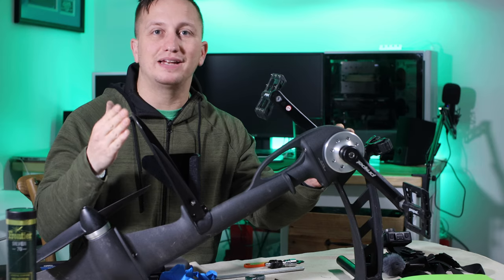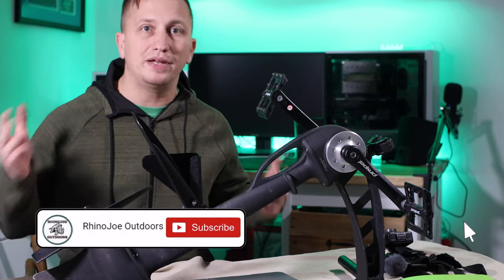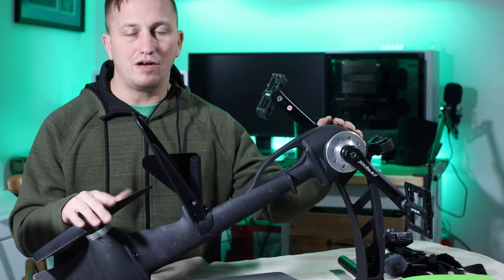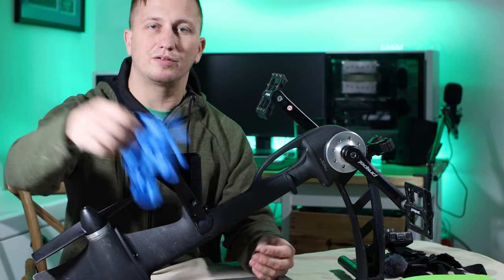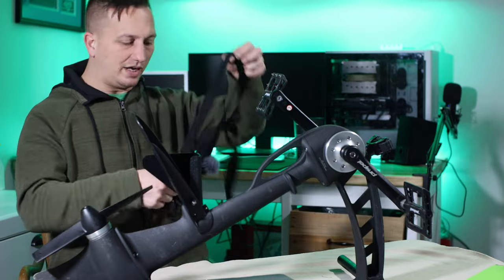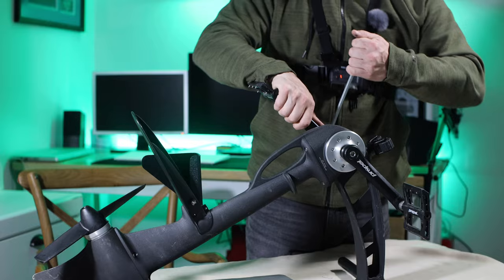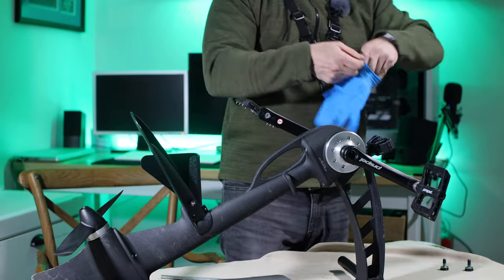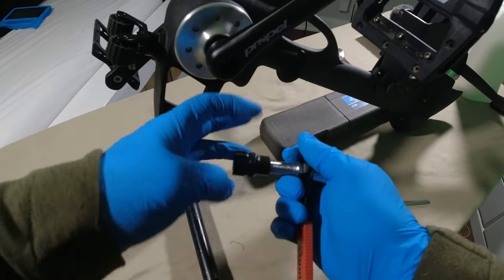NATIVE PROPEL DRIVE MAINTENANCE DIY- Step By Step to keep your Kayak Drive Smooth and Functional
Spanner Wrench
Alternate- Spanner Wrench (Cheaper)
Crank Arm Puller
Alternate Grease